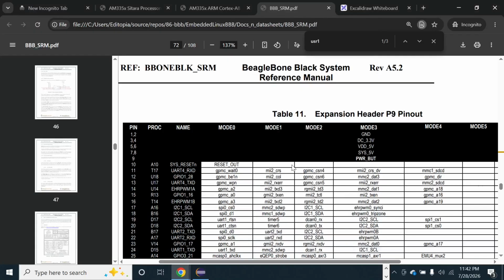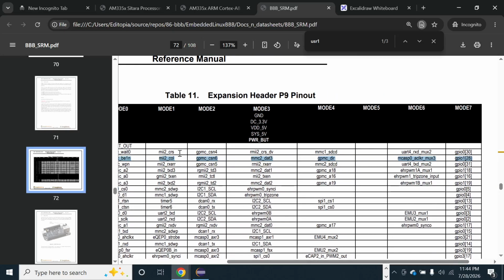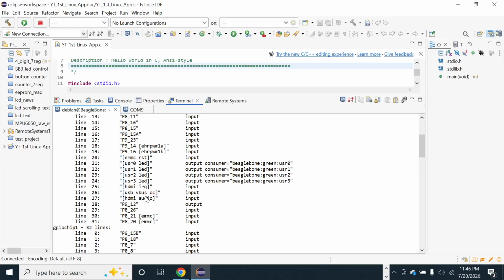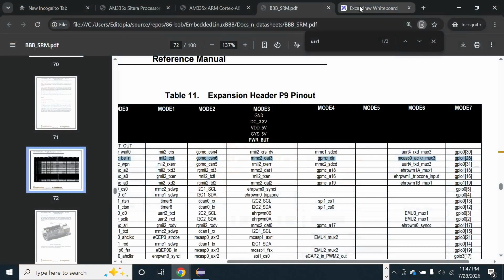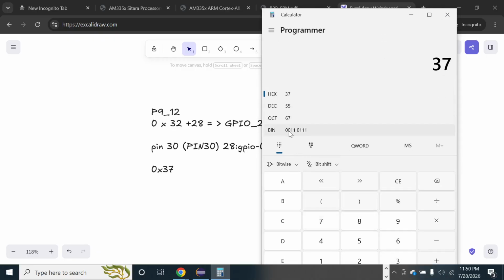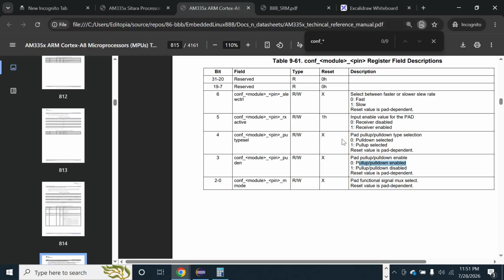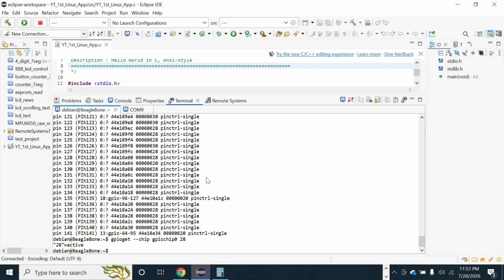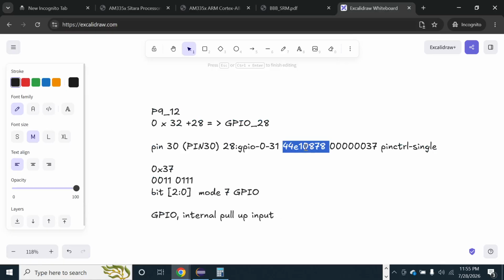BeagleBone Black Header Pin to Memory Address GPIO Register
Ever looked at a header pin label like P9_12 and wondered what's actually
happening in memory? In this video I trace P9_12 all the way from the silkscreen
label to its pad config register at 0x44e10878 — decoding every bit of 0x37
to understand MODE7, pull-up, rxactive, and slew rate on the AM3358.

🔧 Board: BeagleBone Black (AM3358 ARM Cortex-A8) | 🛠️ Tools: gpioinfo + pinctrl debug fs

If you want to stop guessing at GPIO register math and actually verify pin
configuration from the kernel debug filesystem, this 20-minute deep dive
walks through every step with real hardware output.

⏱️ Timestamps:
00:00 — Start with P9_12 — what does the header label actually mean?
04:00 — Why gpioinfo beats hand-calculated bank math every time
08:00 — cat /sys/kernel/debug/pinctrl/.../pins — finding pin 30 / offset 28
12:30 — Register 0x44e10878 holds 0x37 — reading it live
16:00 — Decoding 0x37 bit by bit: MODE7, pull-up, rxactive, slew rate

👍 Like this video if tracing a pin to its register finally made sense